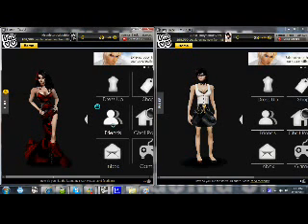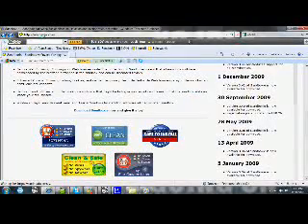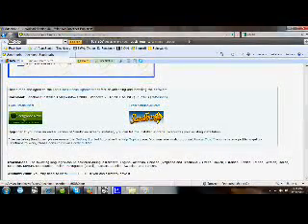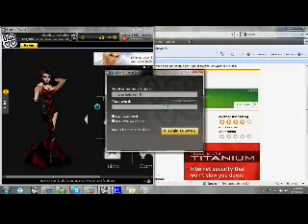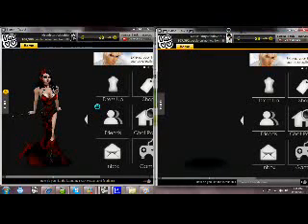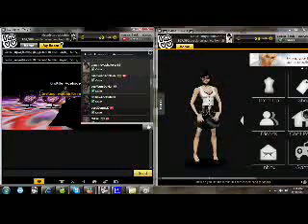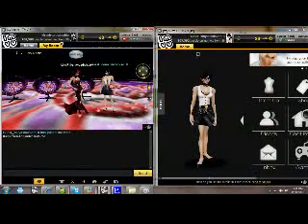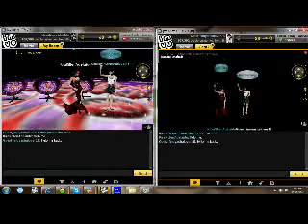Sandboxie youtube explanation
An explanation on how to use Sandboxie, and the example is on imvu.